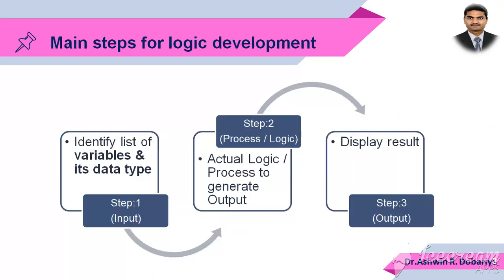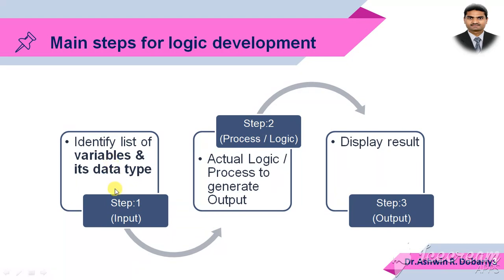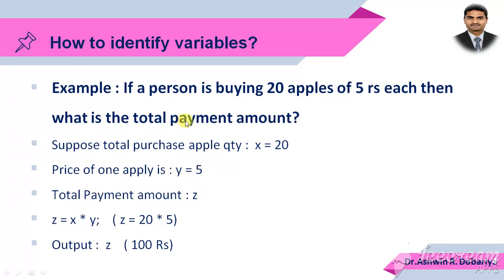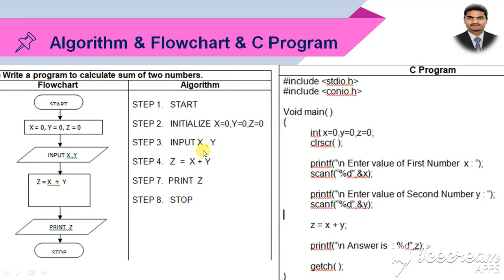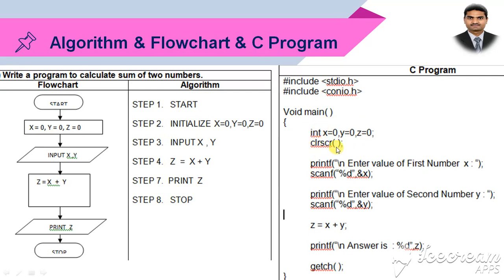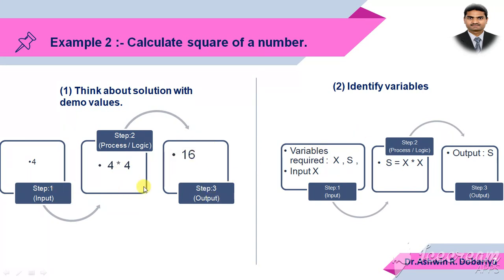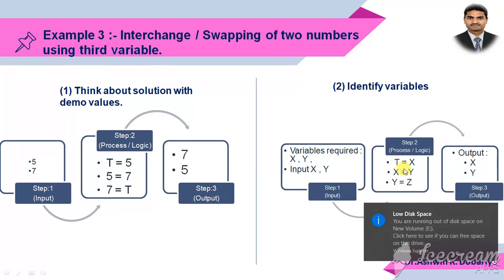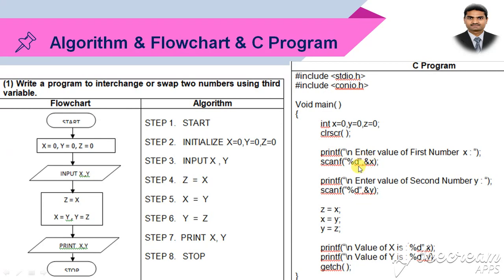Programming in C | In English | 9 - How To Develop /Think a Logic Of Program | By Dr.Ashwin Dobariya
This video explains three steps for developing/thinking a logic of any C program with example of Algorithm , Flowchart and C Program.